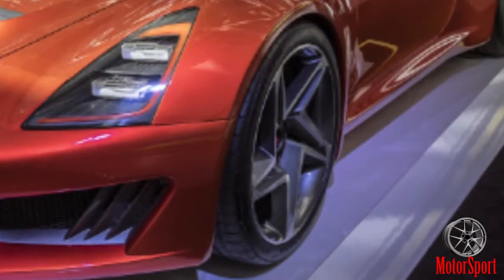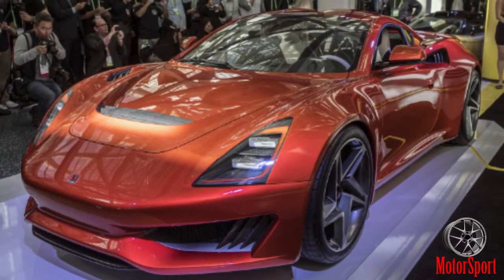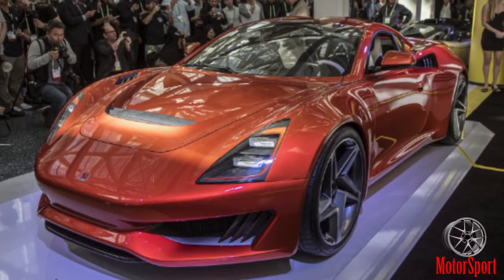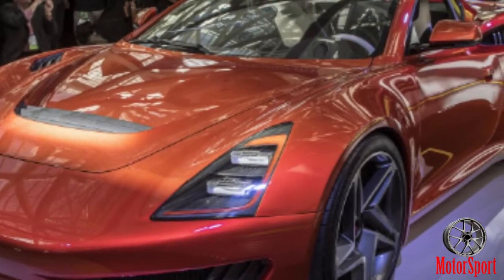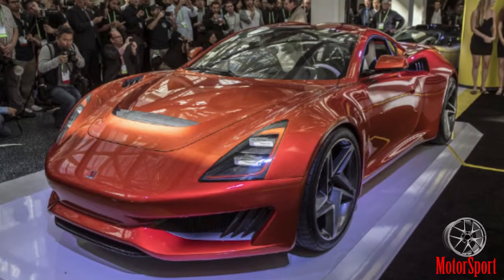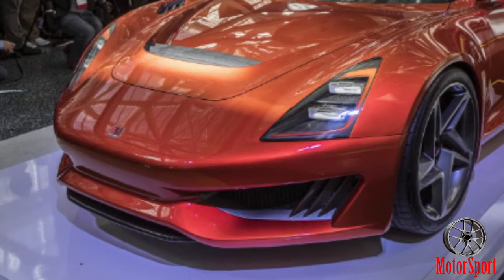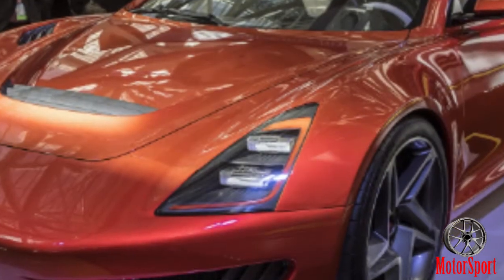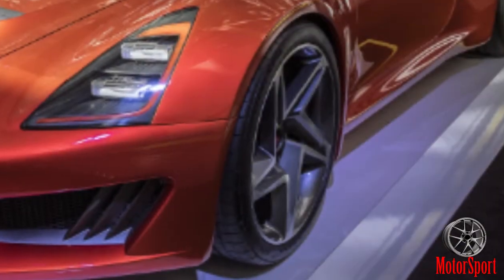WOW!! 2018 Saleen S1 Surprisingly Restrained Sports Car Features Unique Turbo Engine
2018 Saleen S1 Surprisingly Restrained Sports Car Features Unique Turbo Engine. The Saleen 1 revealed at the L.A. Auto Show is a compact, elegant mid-engine sports car that looks surprisingly finished coming from such a low-volume manufacturer. The car on display is clearly a prototype, but we were surprised at just how good it looks in person slathered in a dynamic orange paint. Even its leather-swathed interior didn't have the usual glued-together toy-like appearance expected of cars like this.

Details are a bit scarce about the Saleen 1, but here are the basics. It's roughly the size of the Porsche 718 Cayman and weighs in at 2,685 pounds. Its construction features an aluminum tub and carbon fiber body. Its 2.5-liter turbocharged four-cylinder is apparently a ground-up Saleen creation, boasting 450 horsepower and 350 pound-feet of torque. A six-speed manual will be standard and a "paddle shifted automatic" with an unknown number of gears and clutches is optional. Saleen says it'll go from zero to 60 mph in 3.5 seconds.